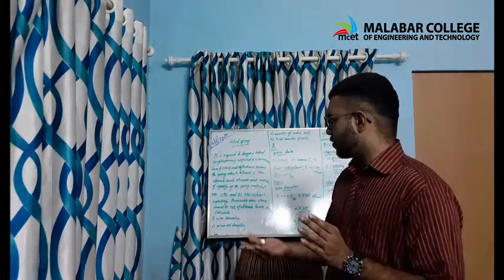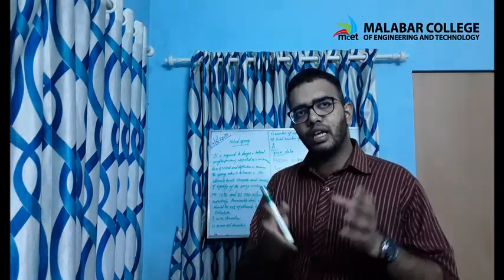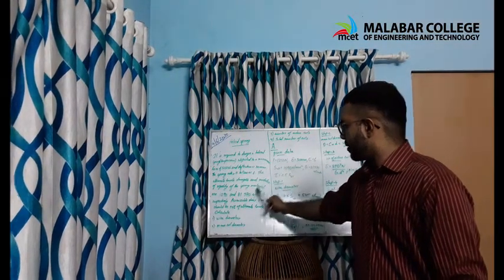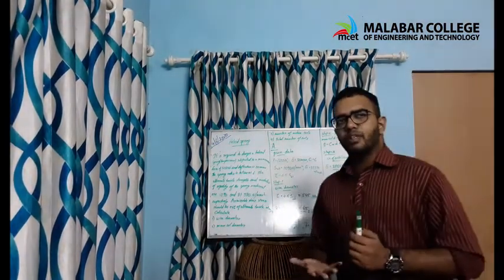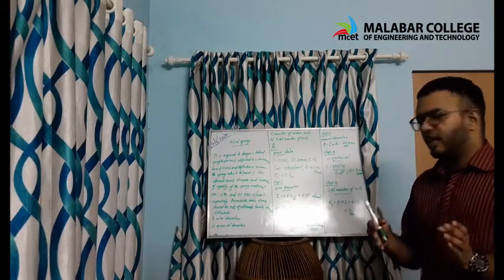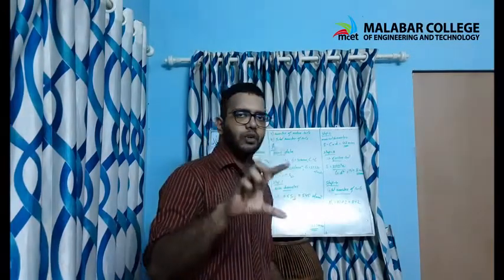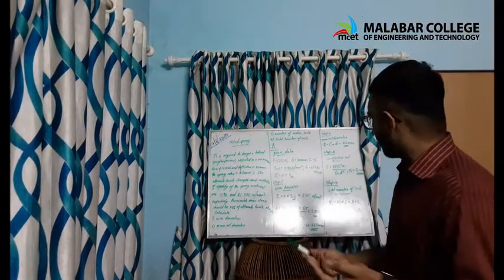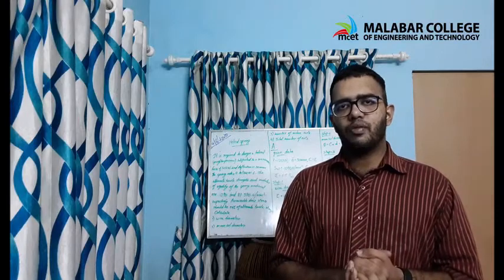Machine design 2 ME314 | Spring | B-Tech Automobile Semester 6